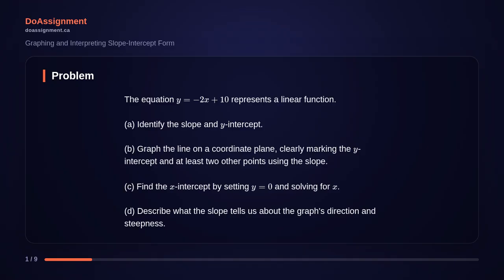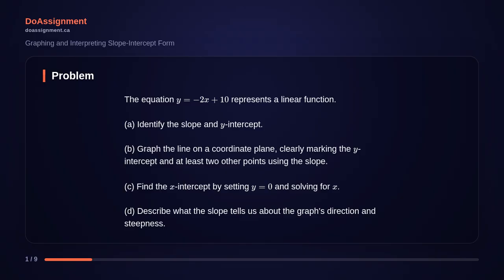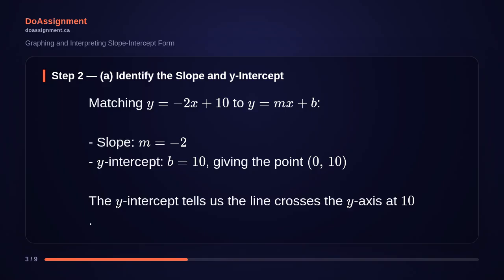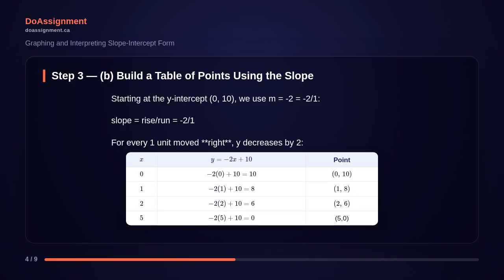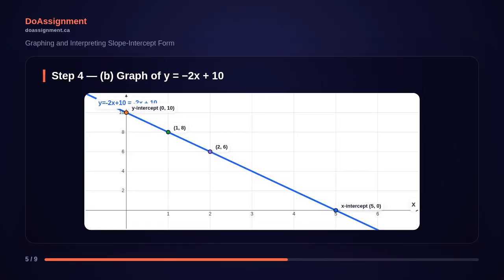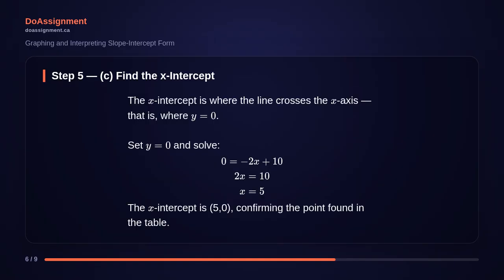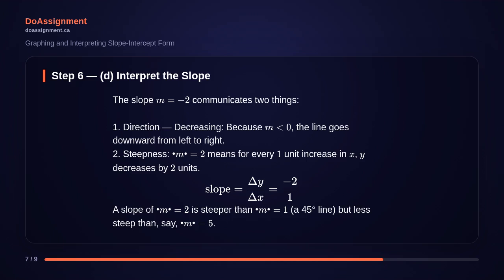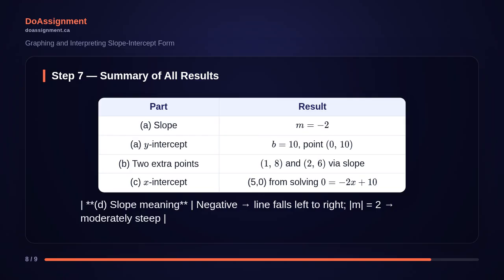Graphing and Interpreting Slope-Intercept Form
Question:
The equation y equals negative 2 x plus 10 represents a linear function. Part a: Identify the slope and y-intercept. Part b: Graph the line on a coordinate plane, clearly marking the y-intercept and at least two other points using the slope. Part c: Find the x-intercept by setting y equal to 0 and solving for x. Part d: Describe what the slope tells us about the graph's direction and steepness.

This lesson explores the linear equation y = −2x + 10 as a model for understanding slope-intercept form. Students learn to identify the slope and y-intercept, build a table of points, graph the line, find the x-intercept algebraically, and interpret what slope communicates about a line's direction and steepness.

In this lesson, you will learn to:
• Identify the slope and y-intercept from an equation written in slope-intercept form y = mx + b.
• Use the slope to generate points and accurately graph a linear function on a coordinate plane.
• Find the x-intercept of a linear equation by setting y = 0 and solving for x.
• Interpret the sign and magnitude of a slope to describe a line's direction and steepness.